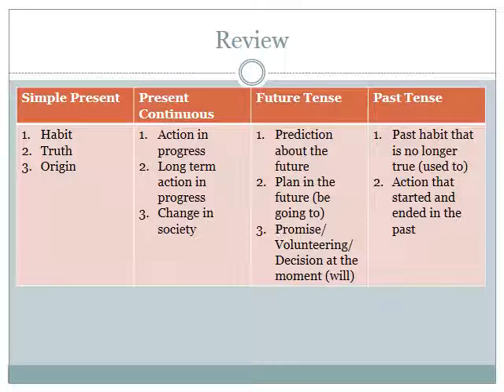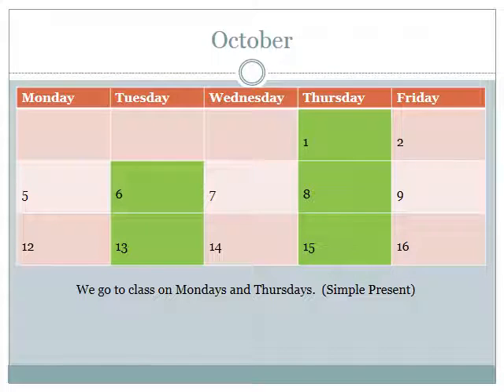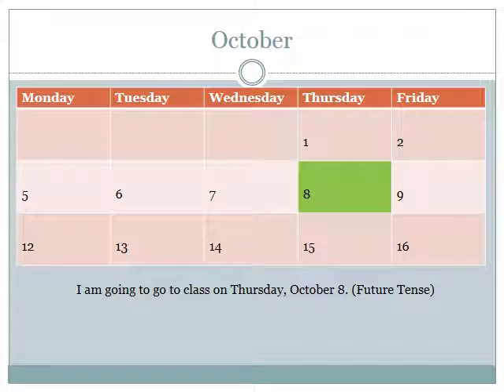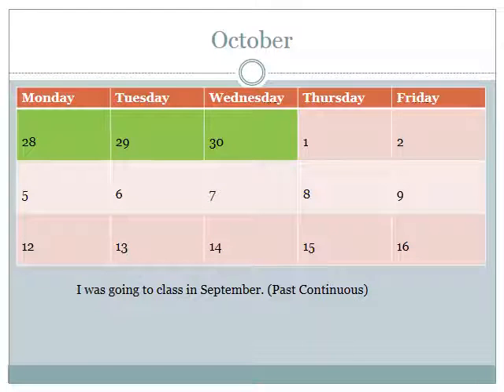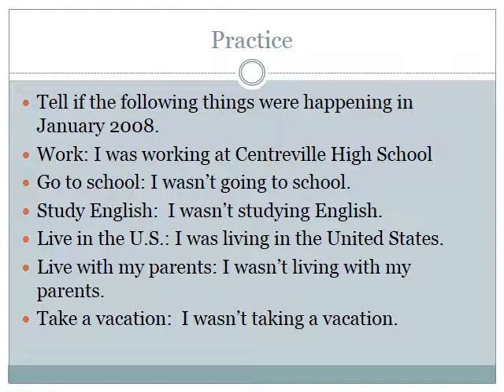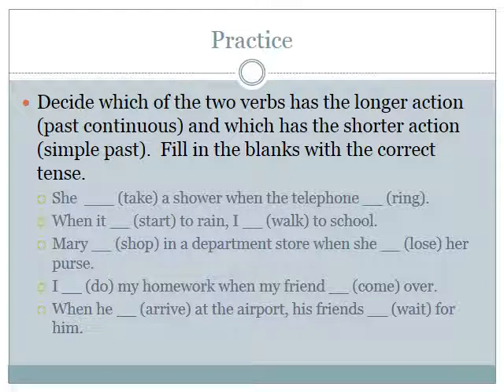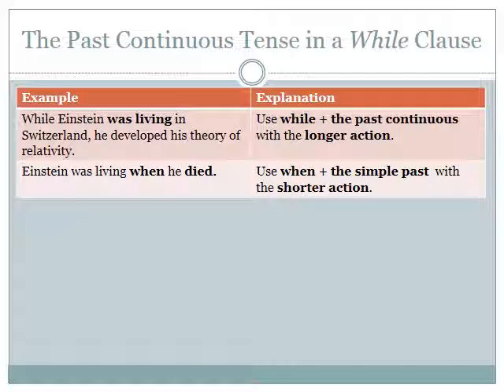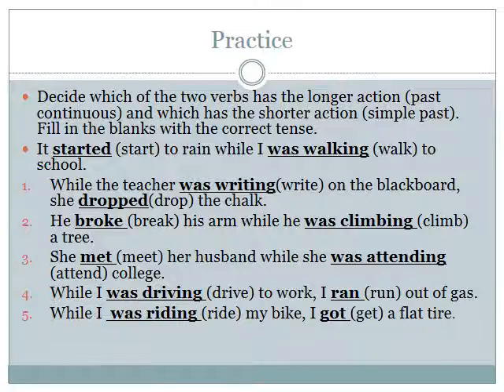Grammar In Context Lesson 7 4 to 7 7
Audio begins at 2:00 minutes.  Skip ahead to the audio.